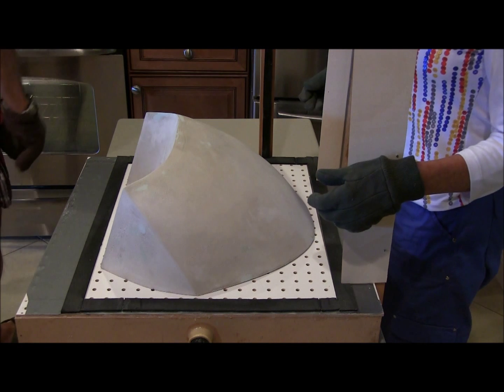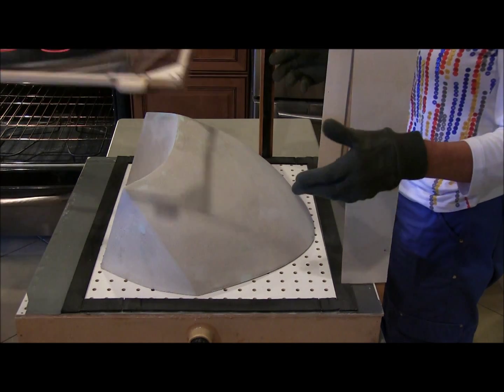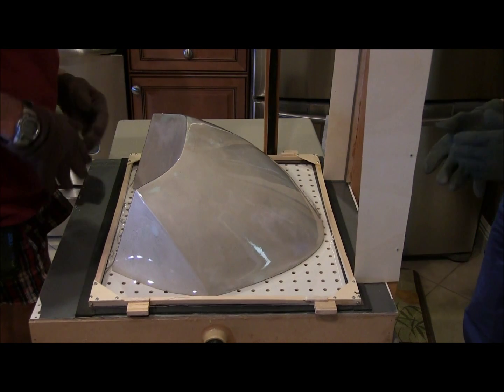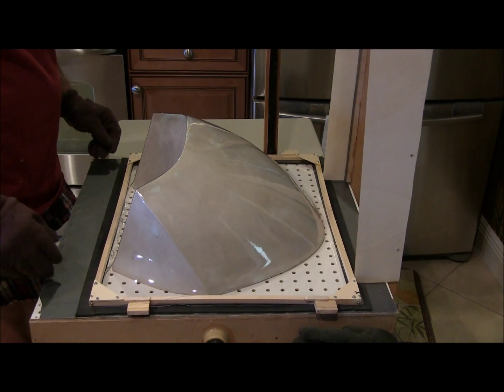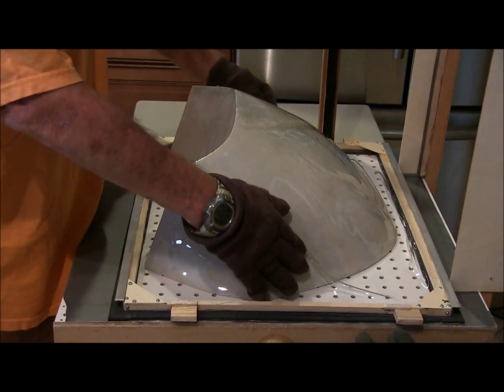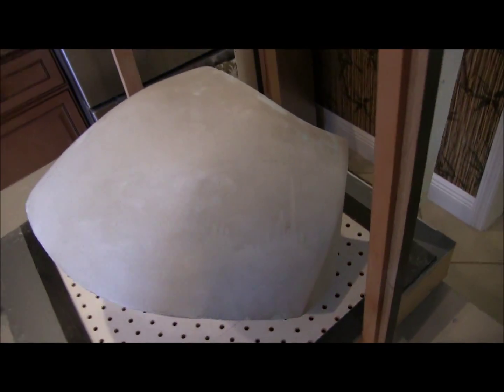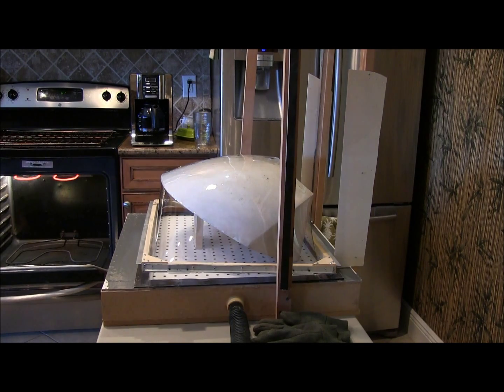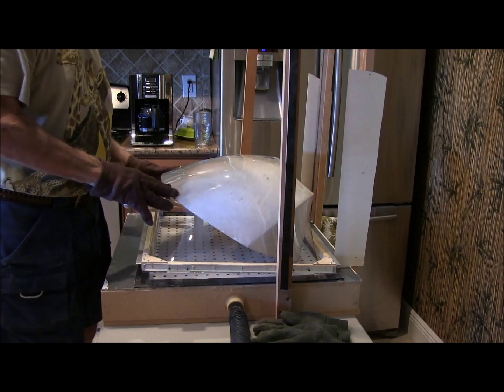Cessna U3 B Canopy pulls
Vacuum forming attempts for a canopy on a 40% Cessna U3-B.